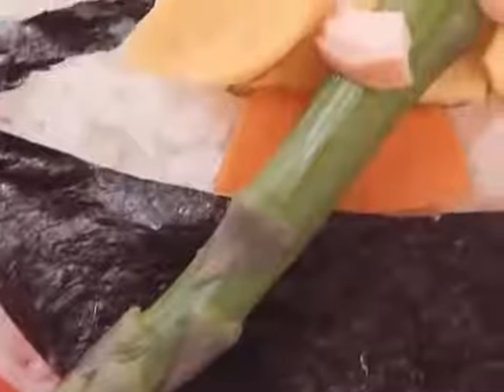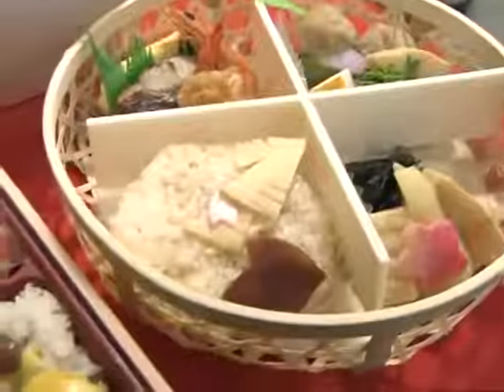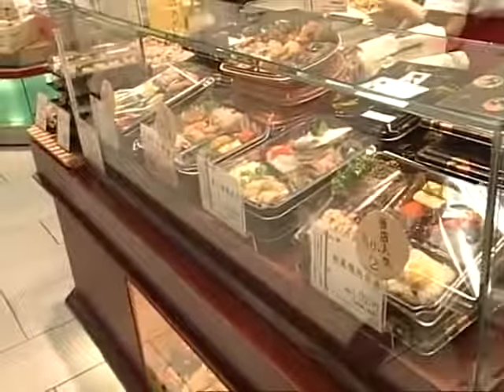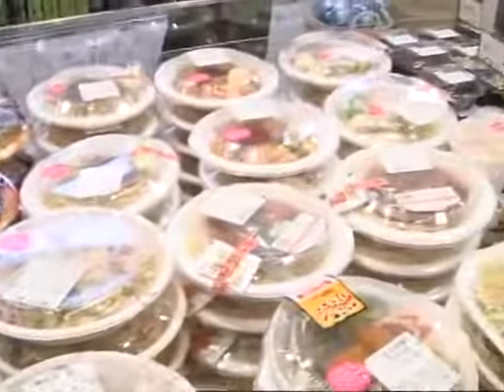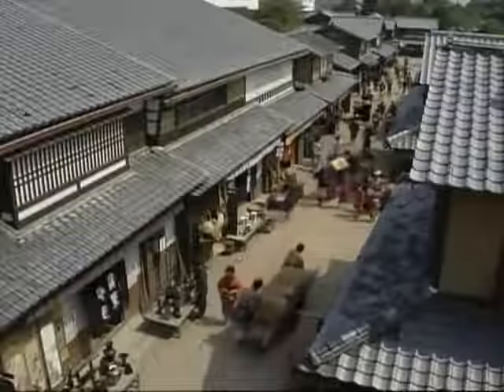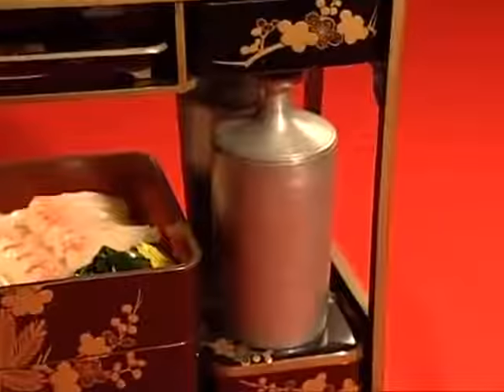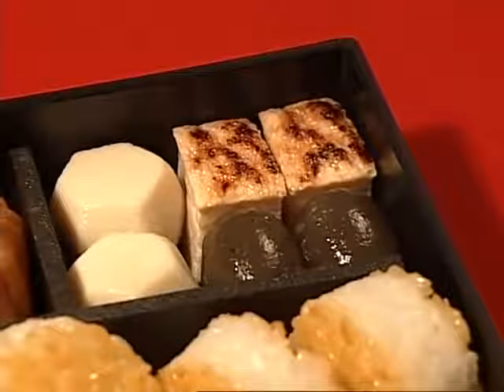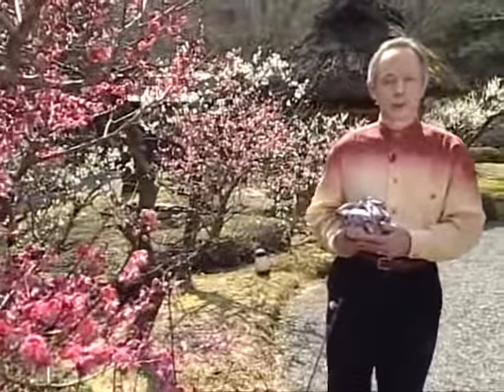BEGIN Japanology - Bento